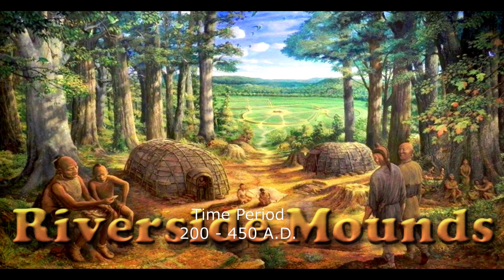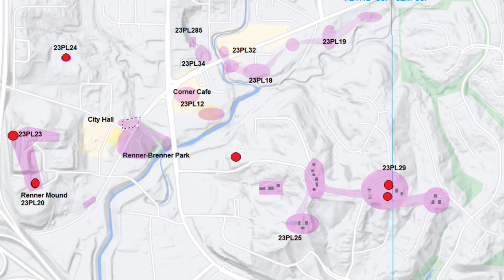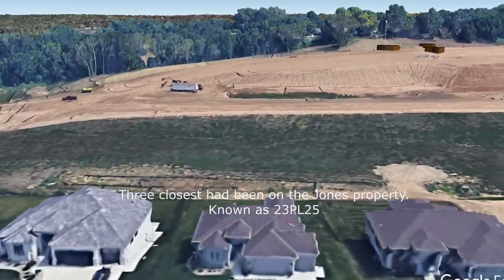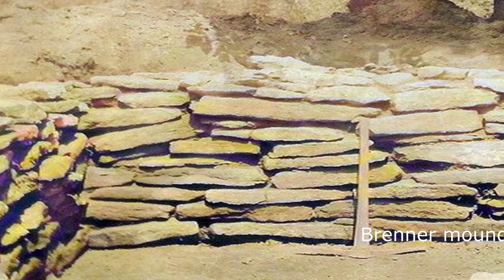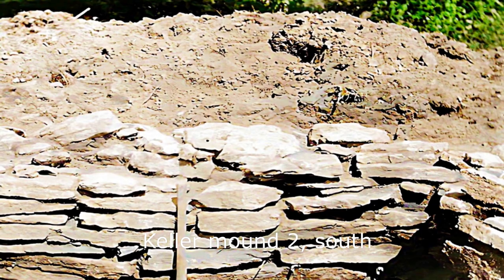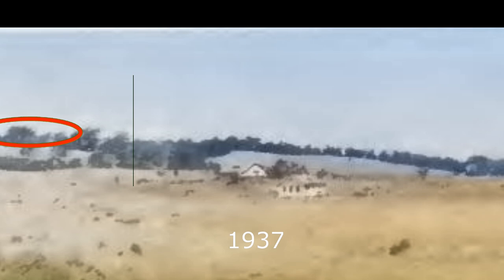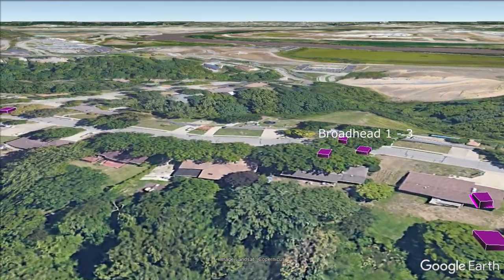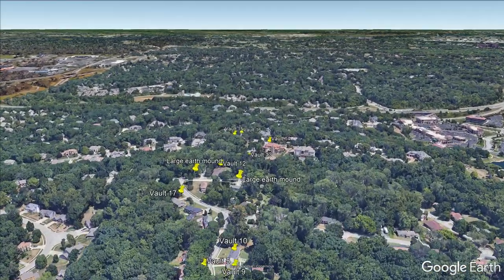The Riverside, Missouri Prehistoric Burial Mounds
An insight into the twenty-eight burial mounds that once surrounded a small six acre woodland site.
A discovery that many were stone lined vaults and not just earth covered.